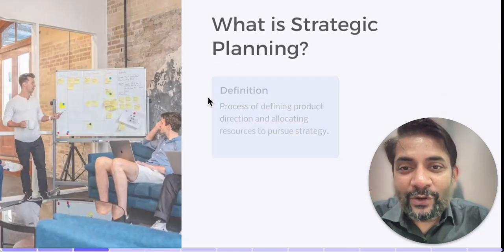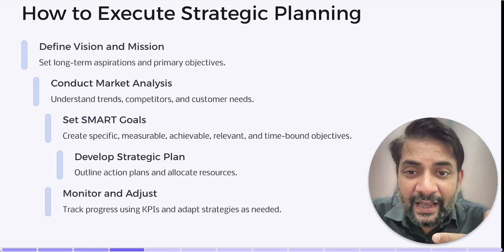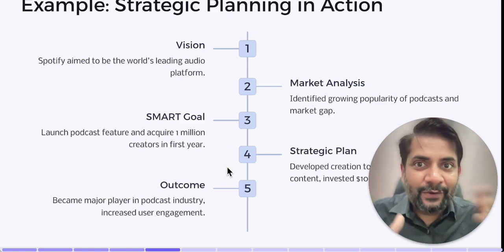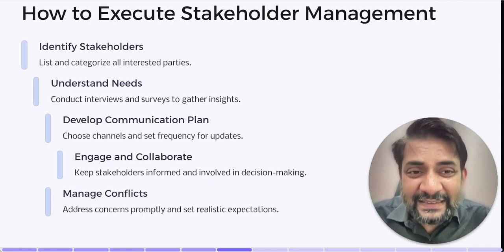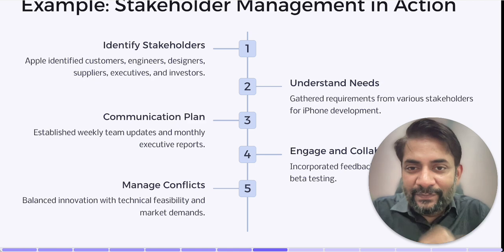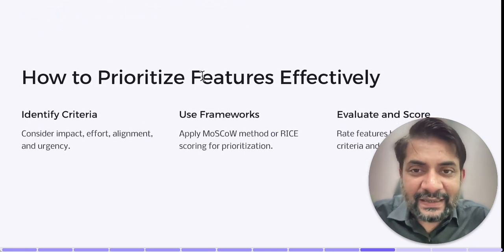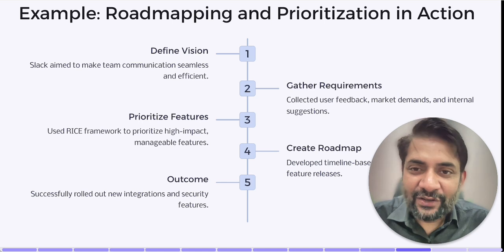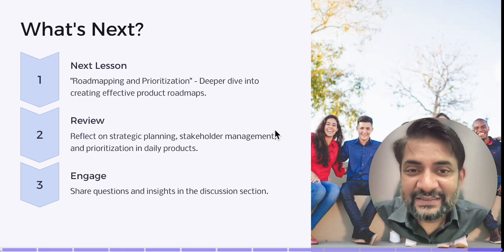How to Master Product Management Responsibilities (Even If You're a Beginner!)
Want to break into Product Management or level up your PM game? In this video, we break down the core responsibilities in product management—from idea to execution, and everything in between. Learn the step-by-step guide to managing products like a pro, including:

✅ Roadmapping
✅ User Research
✅ Stakeholder Communication
✅ Sprint Planning
✅ Go-to-Market Strategy

Whether you're a newbie, aspiring PM, or looking to upgrade your skills, this guide will help you understand what product managers actually do on a daily basis.

👉 Watch till the end for real-world examples and bonus tips from industry pros!